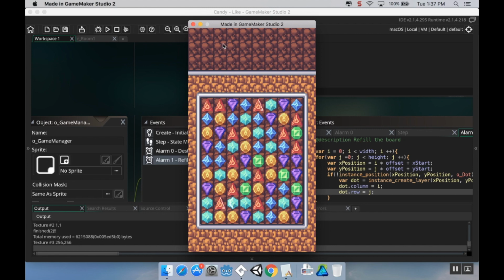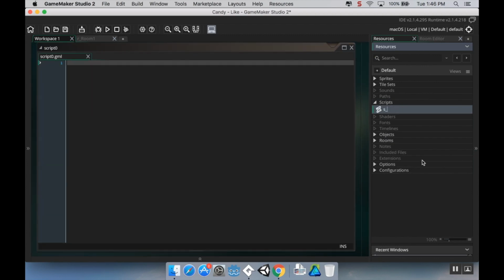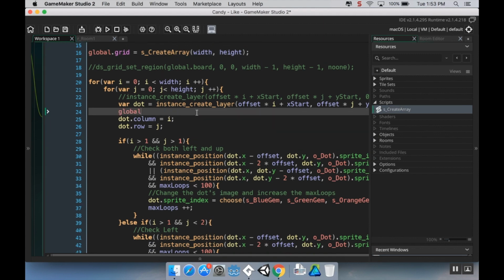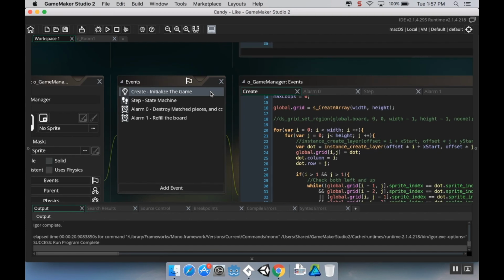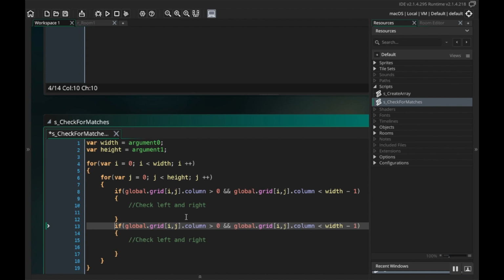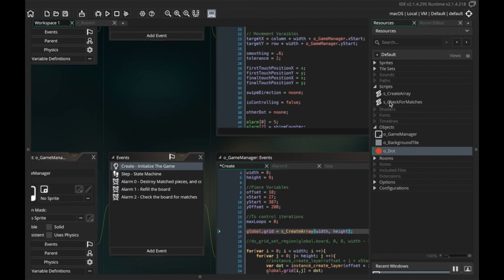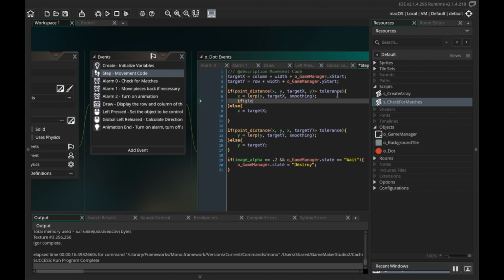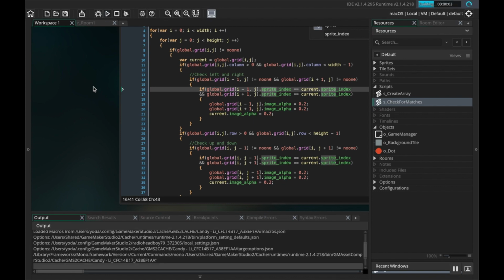Part 13: Updating the Grid pt 1 - How to Make a Game like Candy Crush using Gamemaker Studio 2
Longer video today.  We're looking at a cleaner way to detect matches and fill the grid.